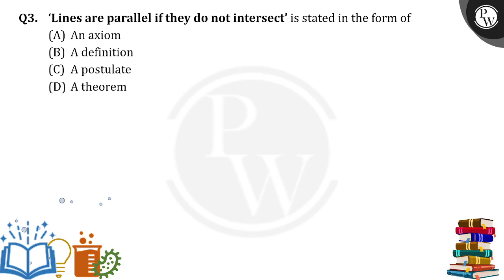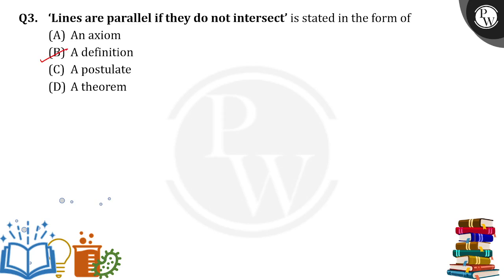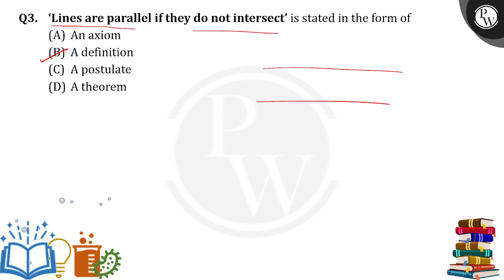&lsquo;Lines are parallel if they do not intersect&rsquo; is stated in the form of....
&lsquo;Lines are parallel if they do not intersect&rsquo; is stated in the form of 📲PW App